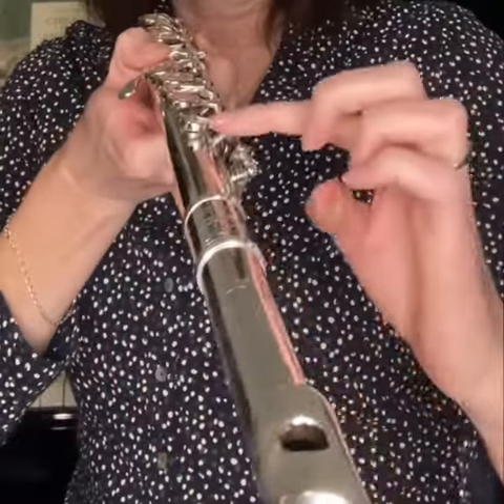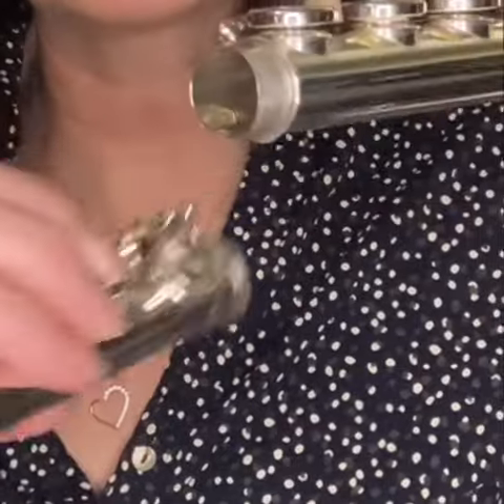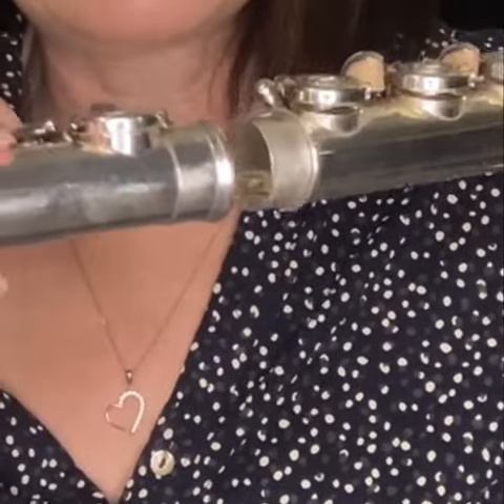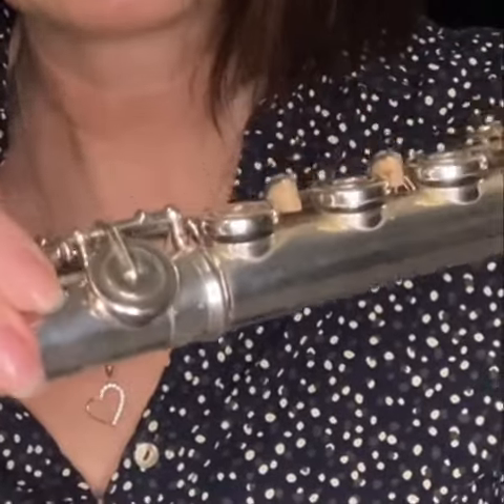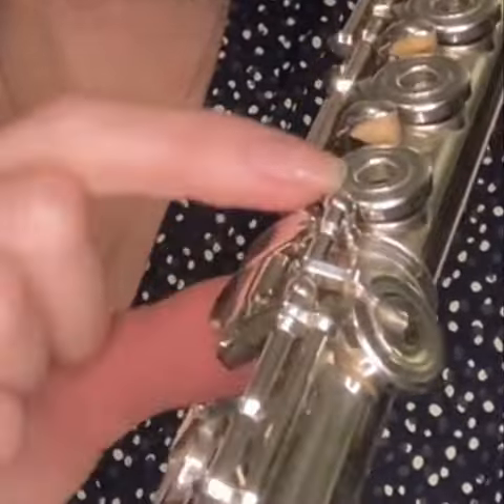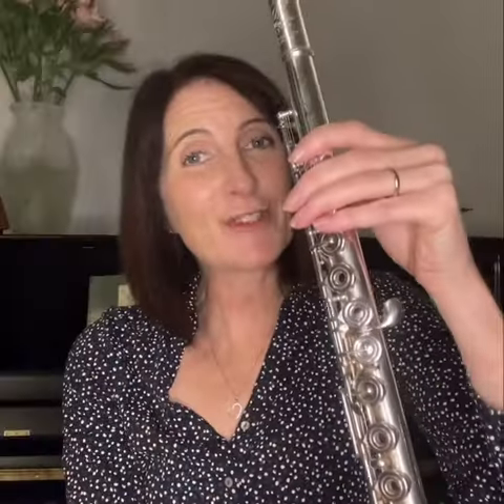Put your flute together in 60 SECS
We need to put our flute together properly so that we don't damage the instrument. It's precious! There are just a few things that I see often that mean the instrument needs to be repaired. It's SO easily prevented.

This video will help you check your right hand position.